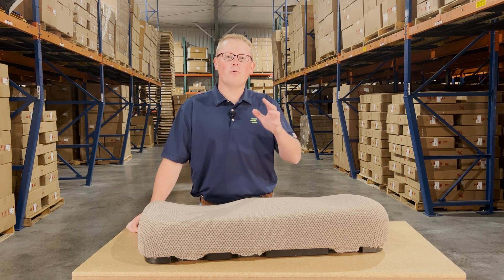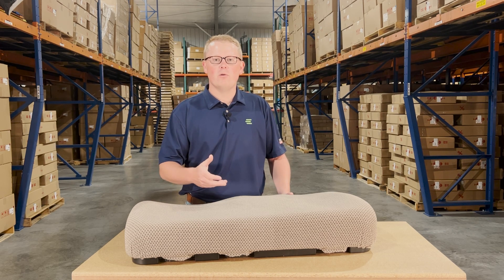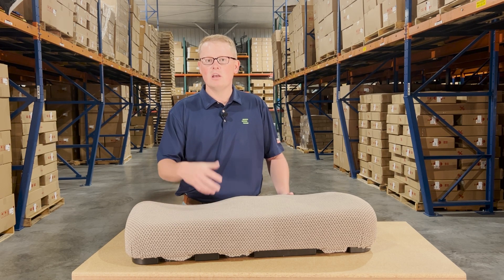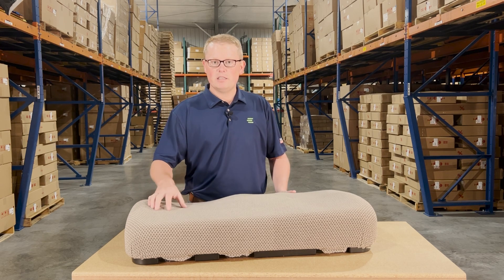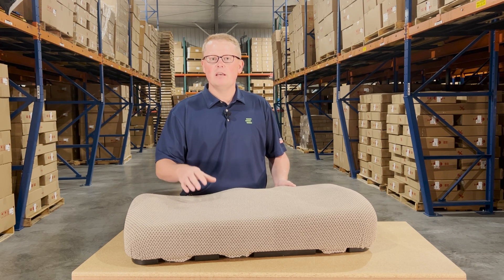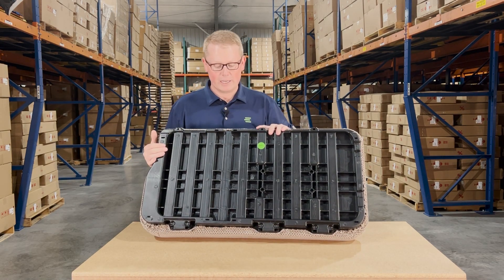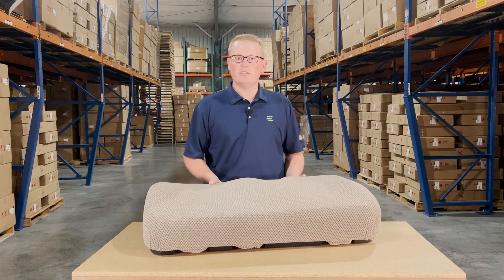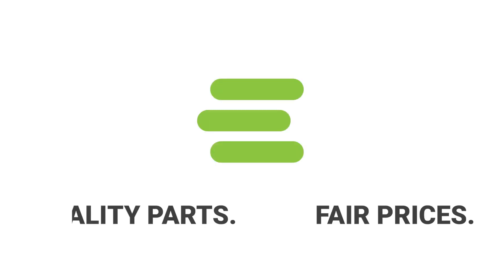Review: E-AM147707 Cloth Passenger Bench Seat for John Deere Gator | eparts.shop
- Compatible With John Deere Utility Vehicle(s): XUV835R, XUV865R